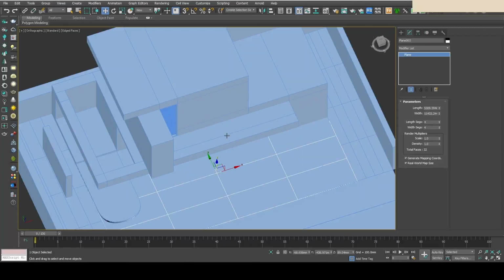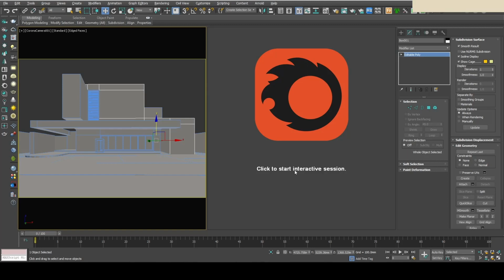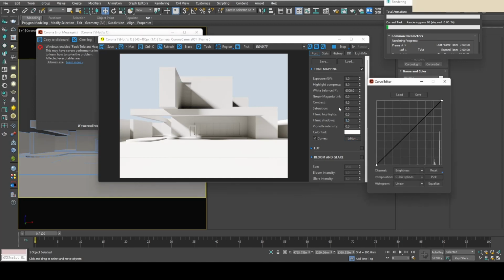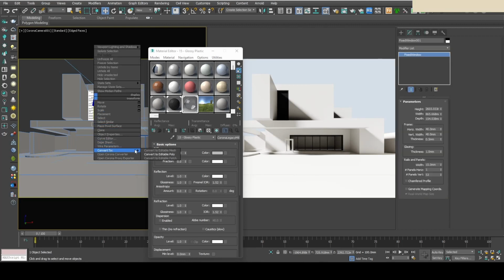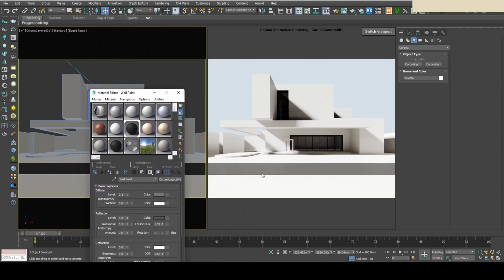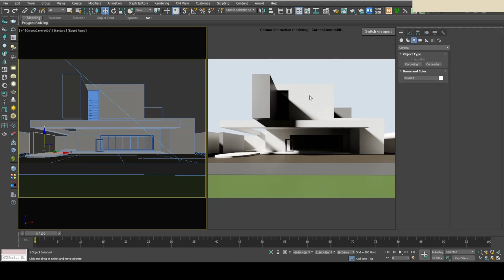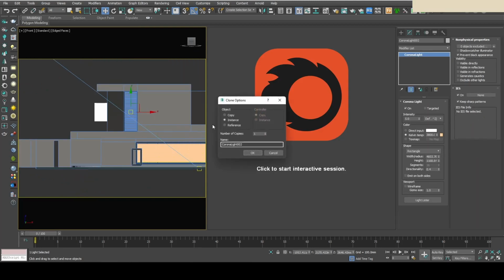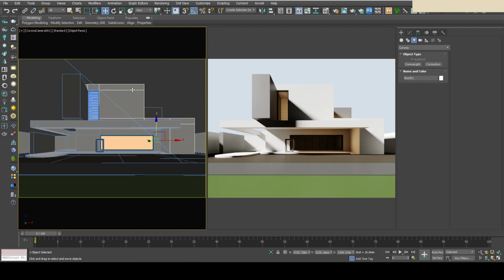3ds Max + Corona Render | Exterior daylight lightning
In this 3D tutorial i'll show you how to create exterior daylight lightning in 3ds Max and Corona Renderer